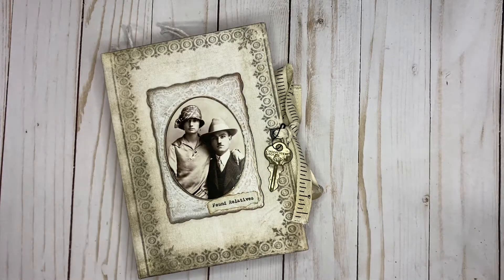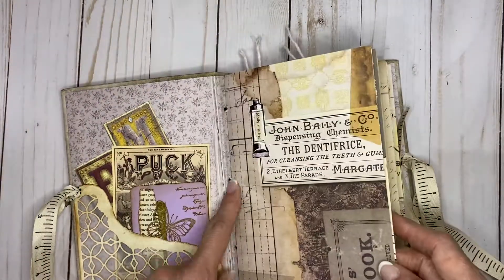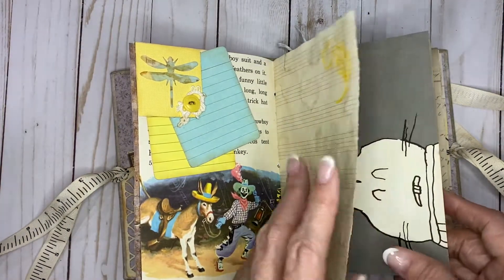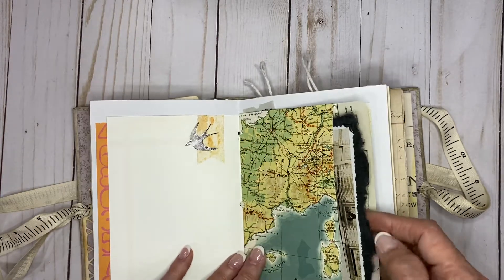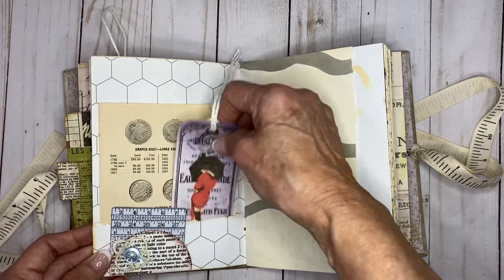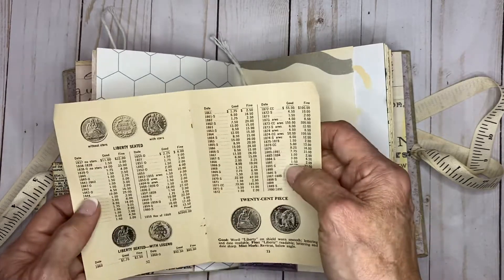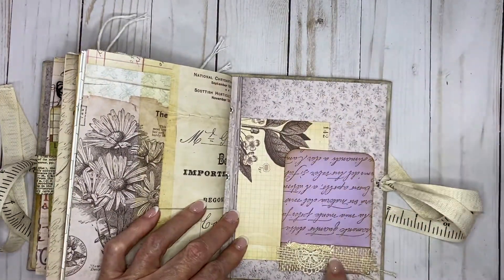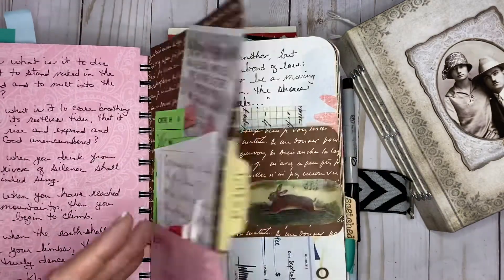Found Relatives Journal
Made with a TH binder with the rings removed and signatures sewn in,